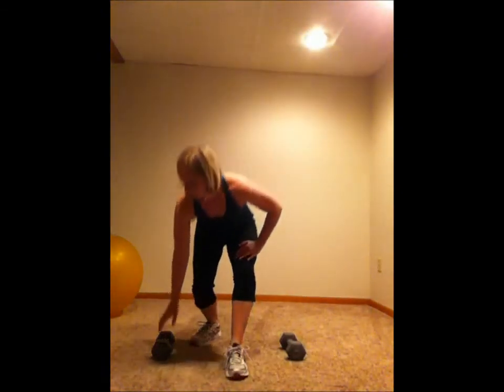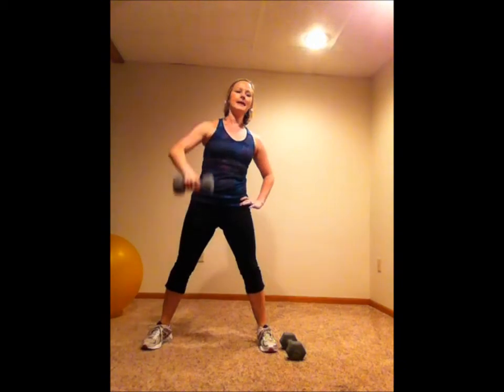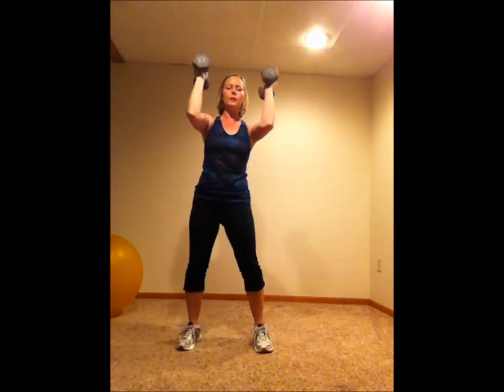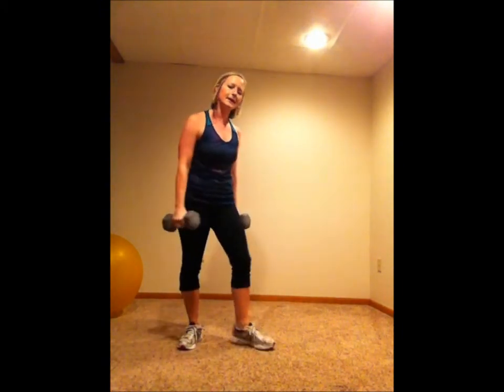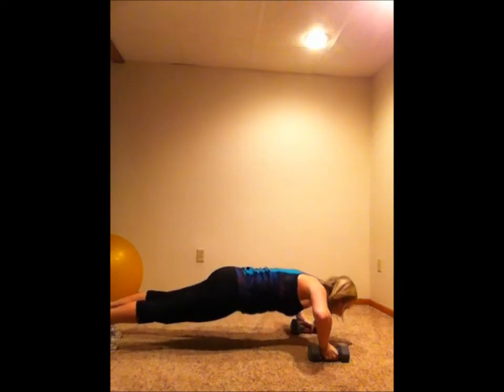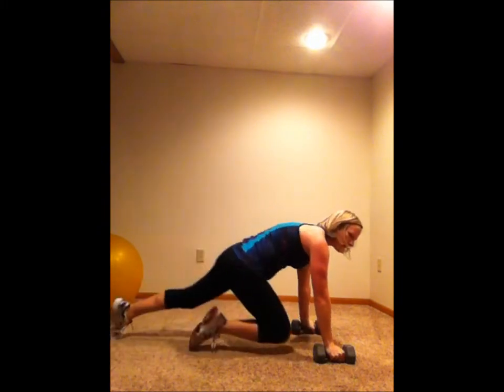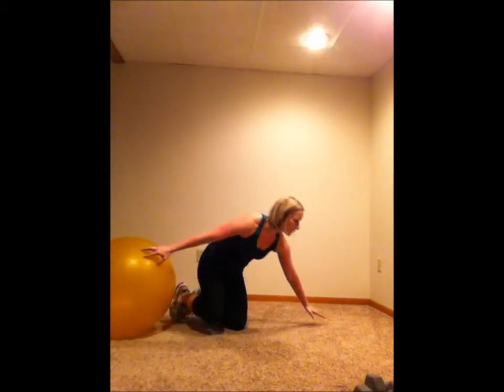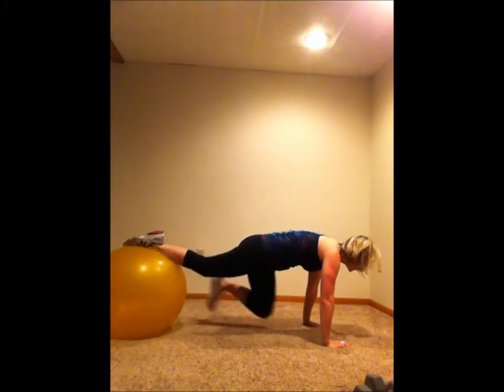15 min workout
A 15 minute weekend workout to sculpt your muscles and torch calories.  for more info.